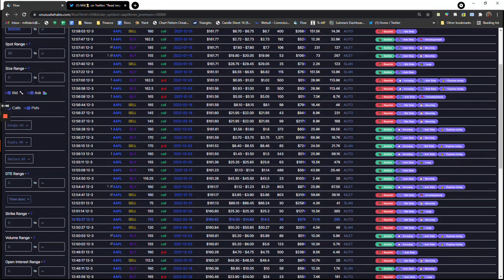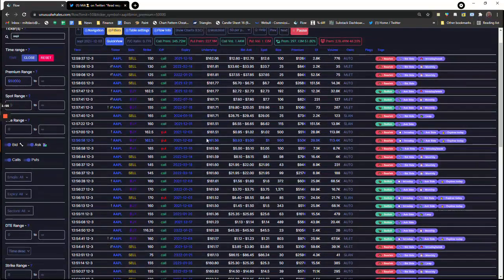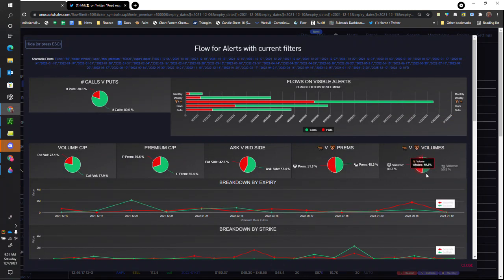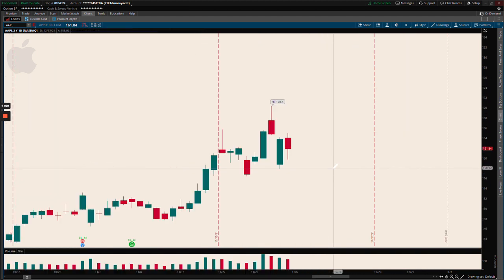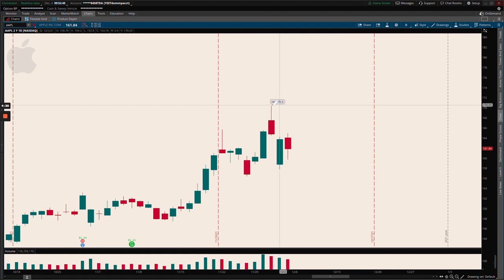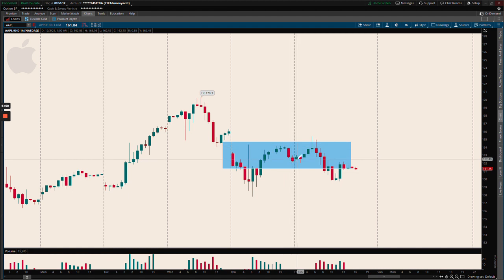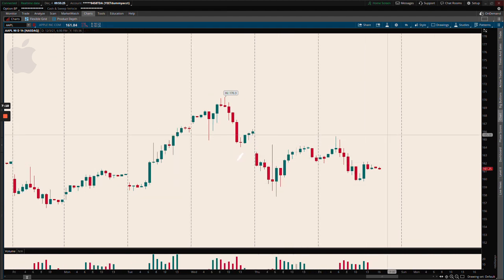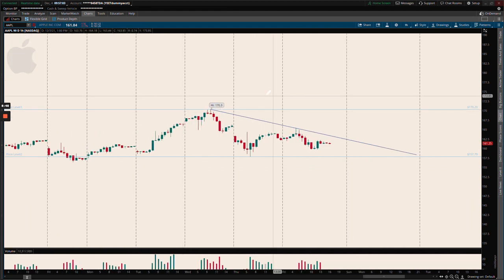How to Read Unusual Whales Flow and Create Triggers with AAPL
Will Tim Cook cook?  In this video we teach about filtering for expiration, how to do reads on weekends, and looking at chart price action.